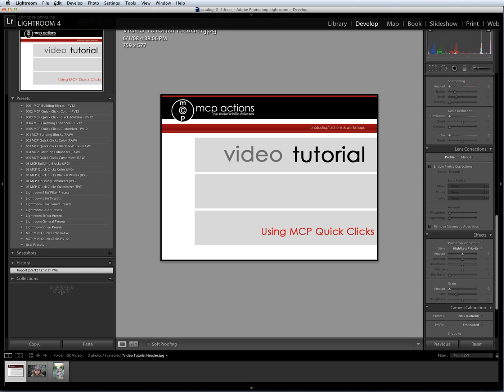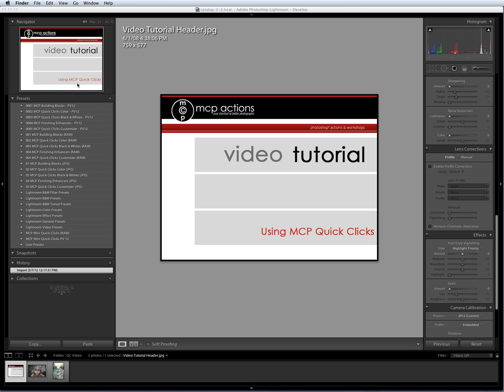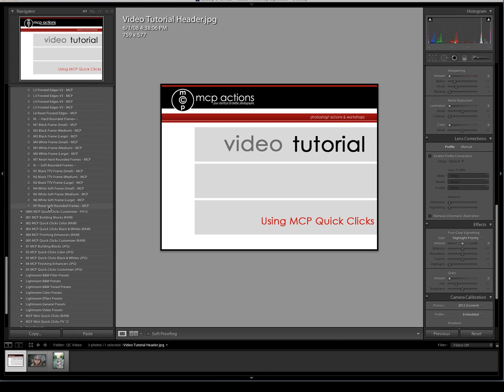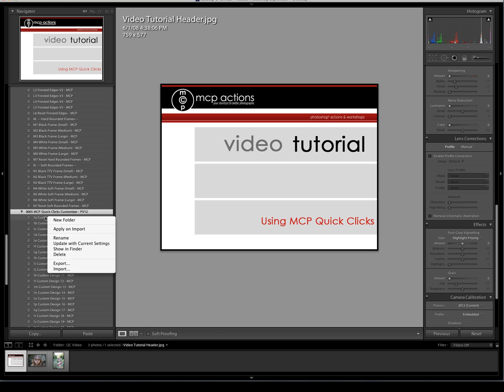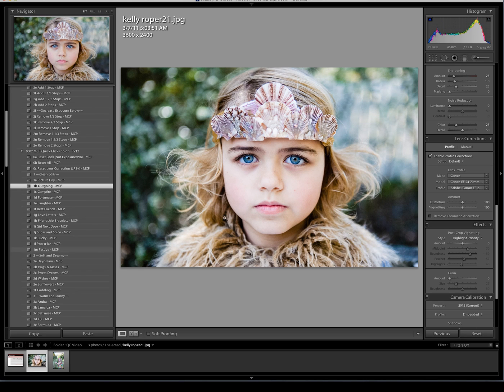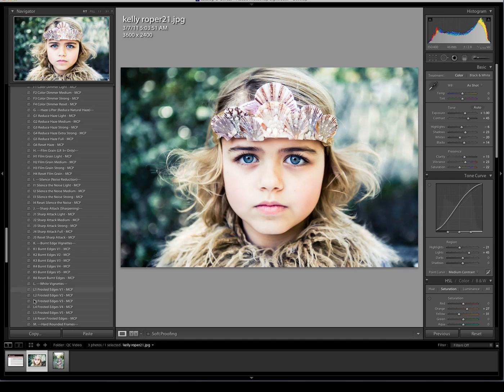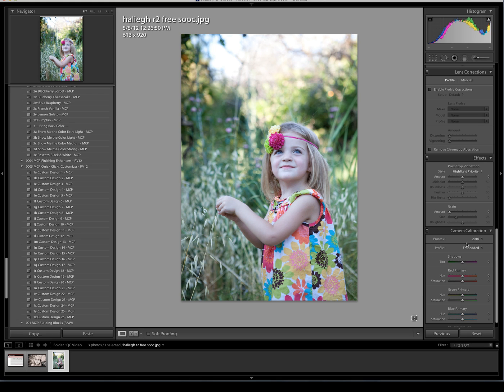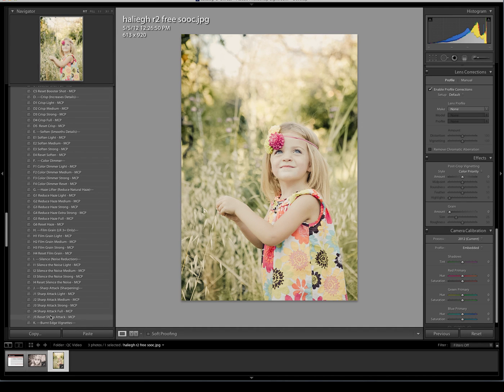Using the MCP Quick Clicks Collection in Lightroom 4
Get the most out of our comprehensive set of Lightroom presets. Learn how they are organized and how to use them for the best possible images.